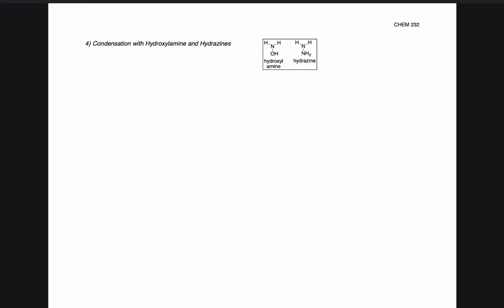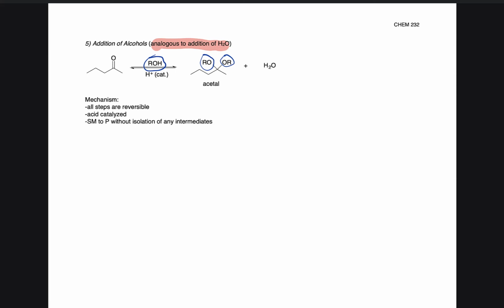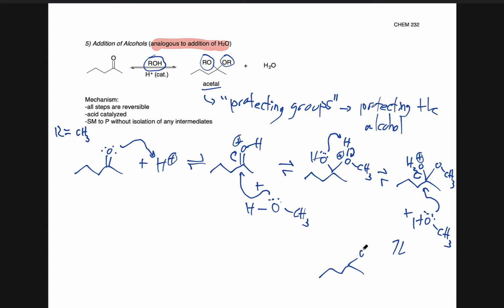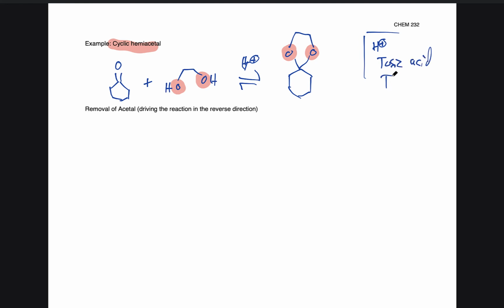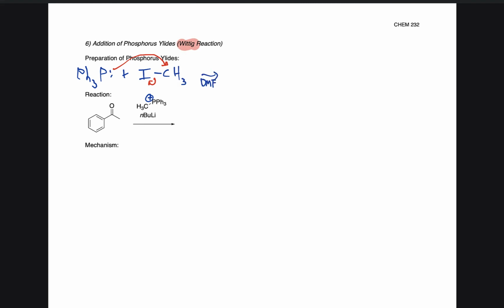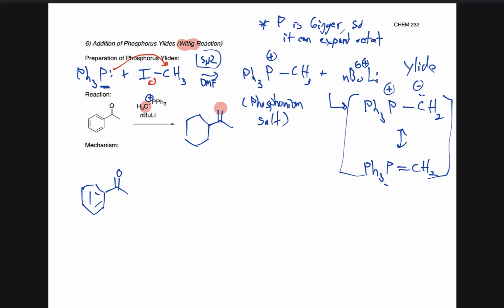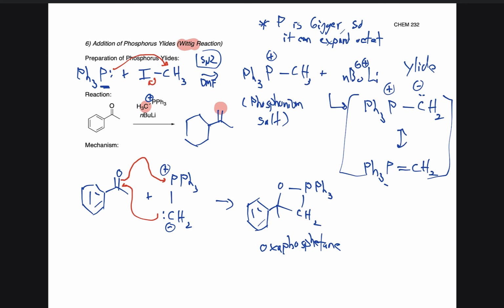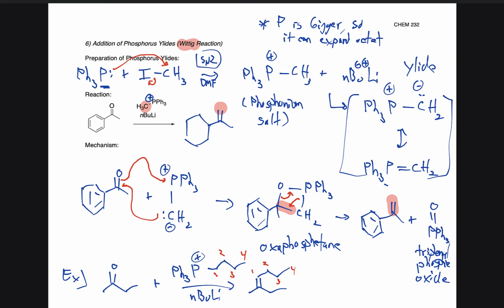Chapter 18, Part 4: New Syntheses Part 2